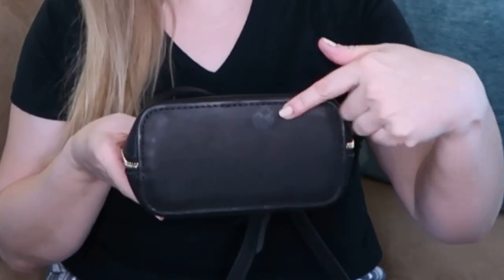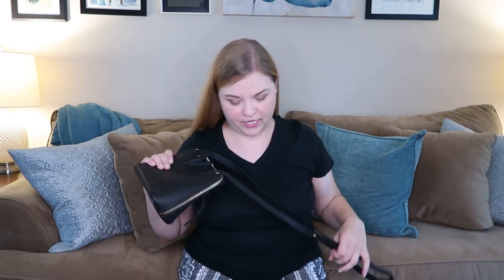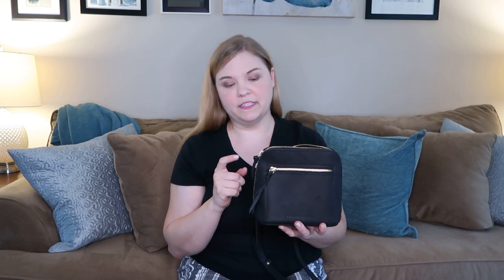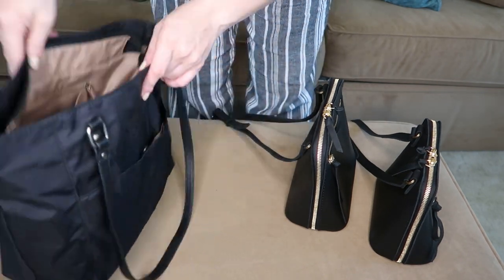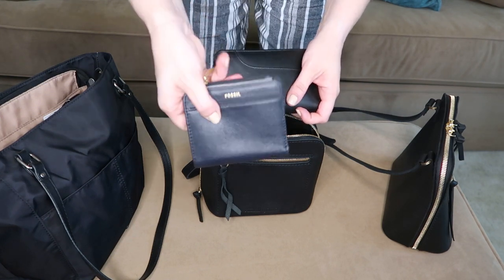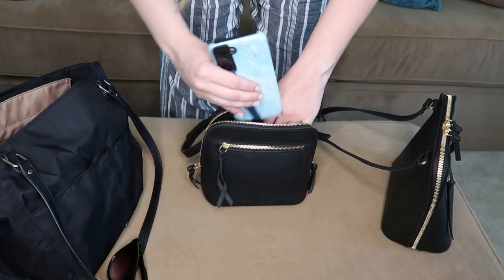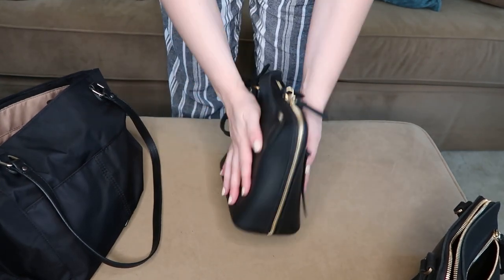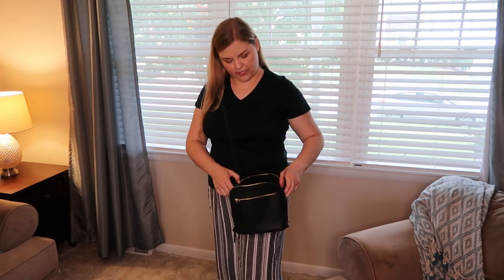PORTLAND LEATHER LUNA BAG | Review and Large vs. Petite Comparison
As has happened before, I got my second choice bag, then my first choice became available and I got that too ... That just means I get to do a comparison for you!

💸 Don't pay full price at PLG!
- Check out the Almost Perfect section